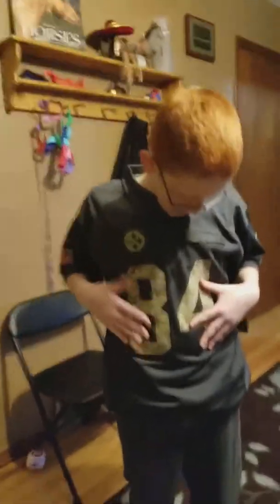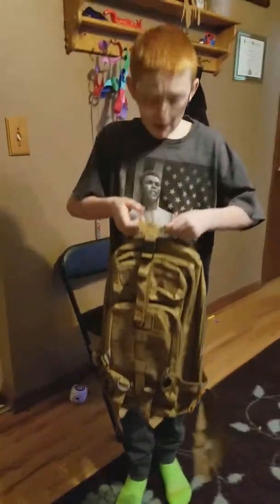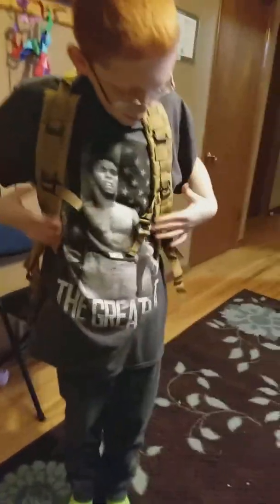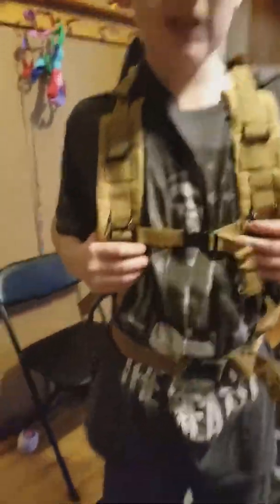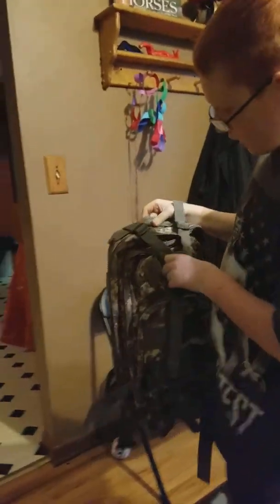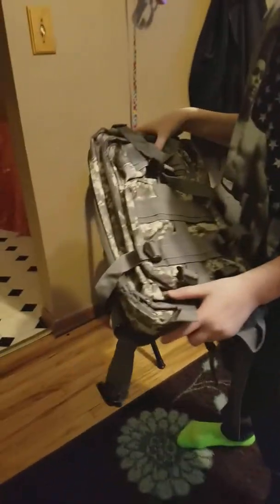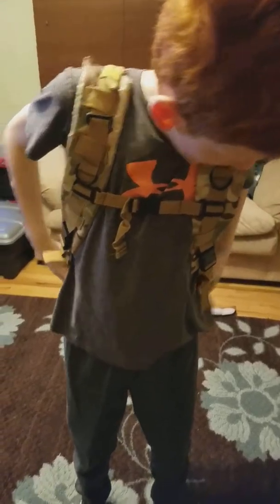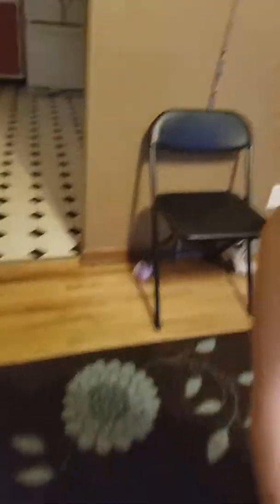December 25, 2016